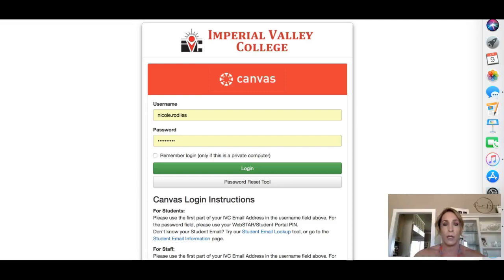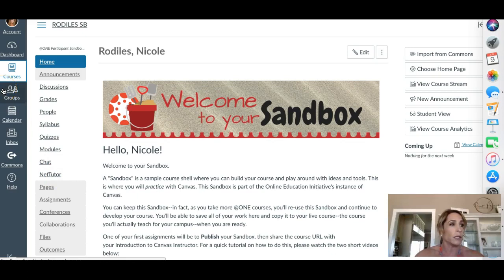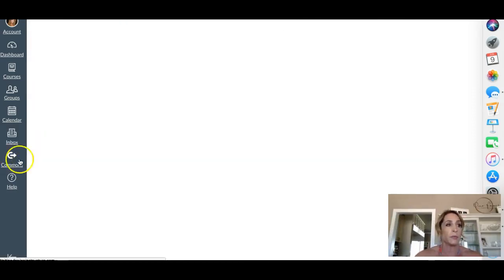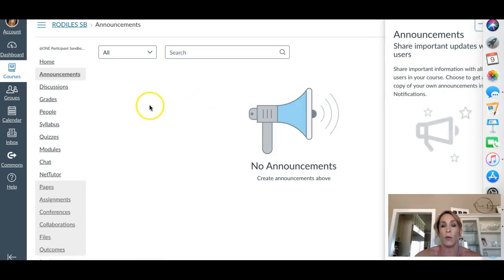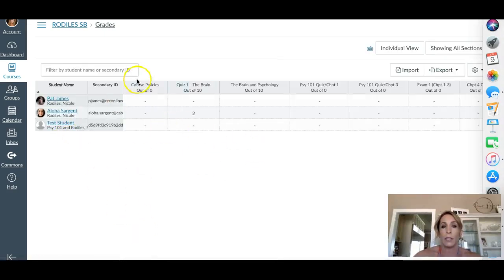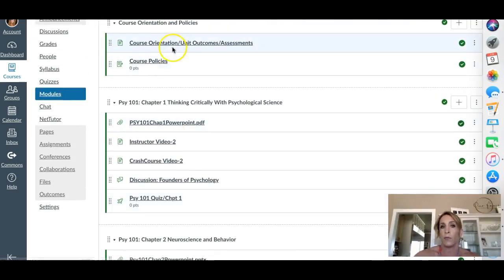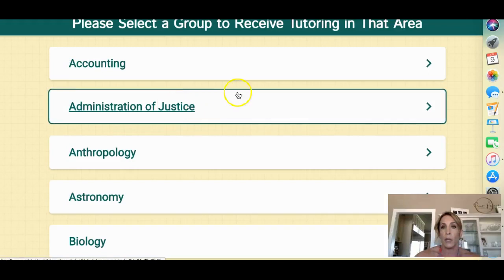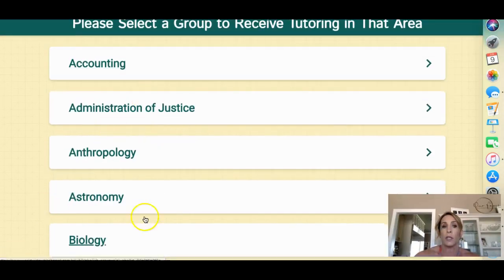Online Video Script of Canvas Navigation